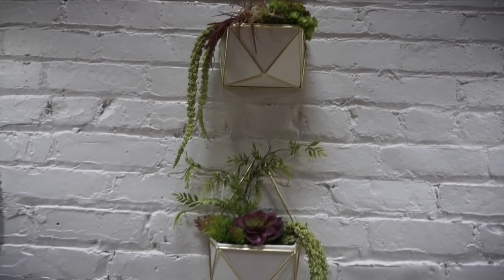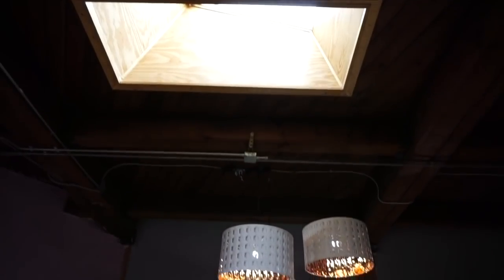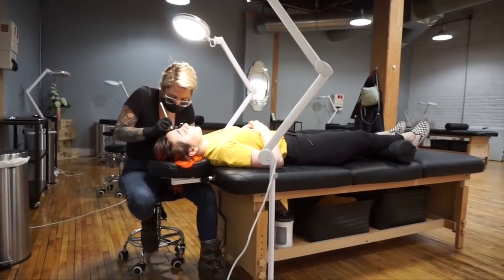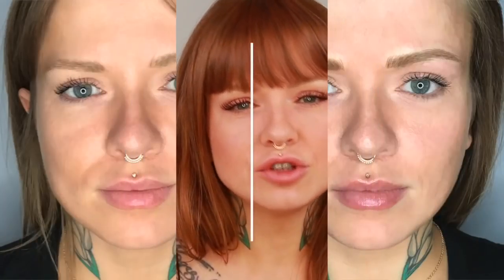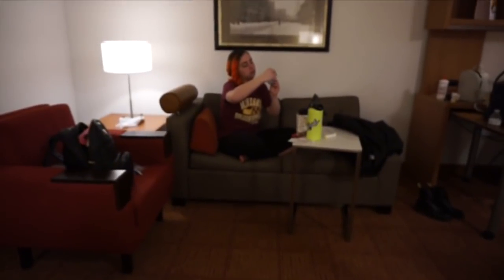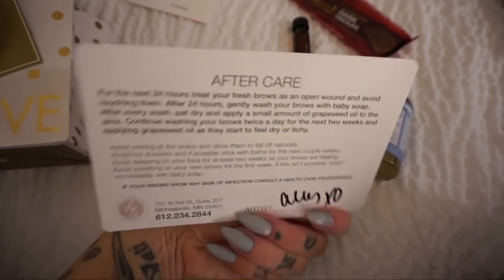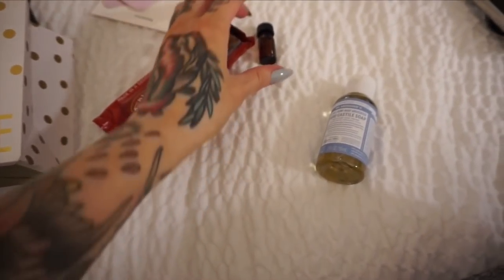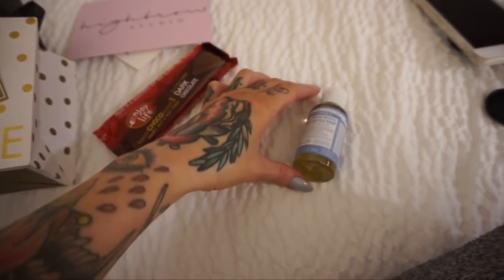Microbladed Brow Experience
Everyone and everything is listed and linked below!

Ally currently charges $600 which includes the touch up session and the sessions last around 2 hours each but it FLEW BY!

FTC: Ally did my brows free of charge and I was under no obligation to make this video. Shopping via these links helps support my blog and channel but you’re under no obligation to use them.

👇🏼LINKS & DISCOUNTS👇🏼

Colour Pop (give $5, get $5 on first order)

EATS:
Splendid Spoon - splendid.to/rhian ($20 off your first order via this link)
Teami Tea - teamiblends.com (WIFELIFE gets you $$ off)